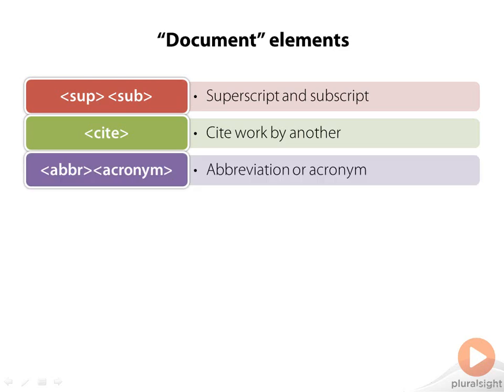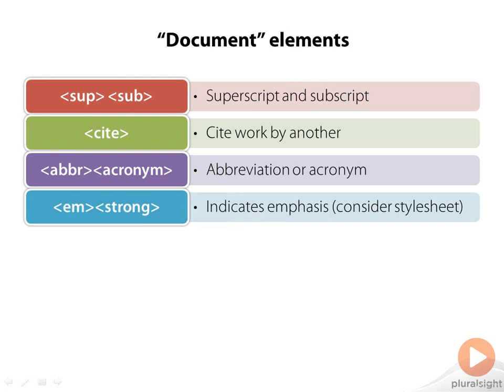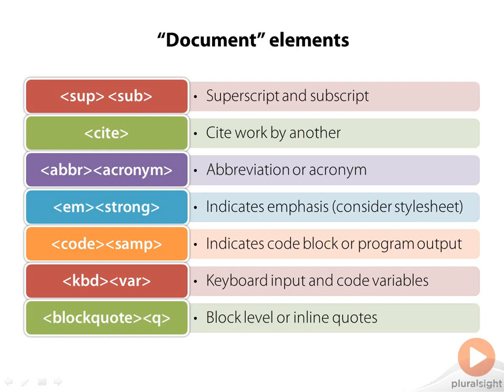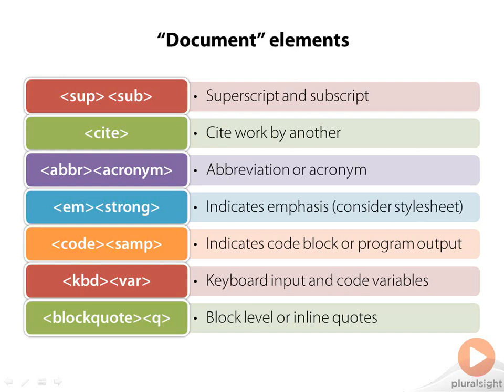15 Additional Text Elements 20120518195620